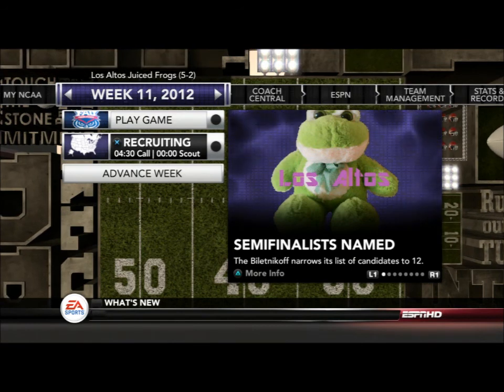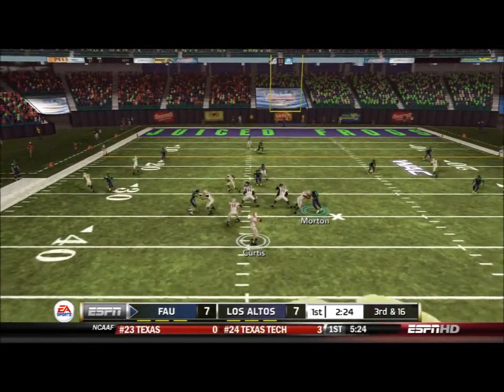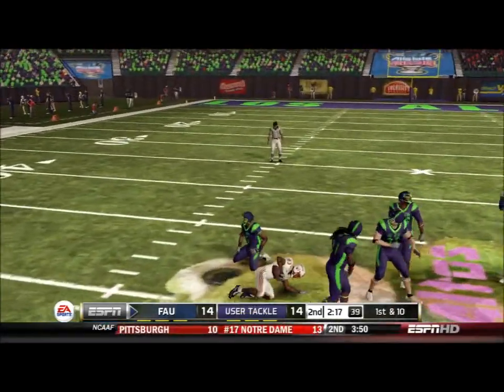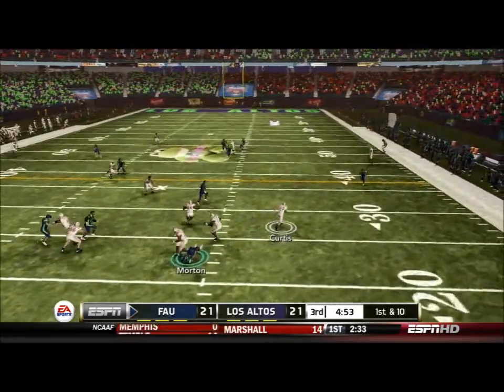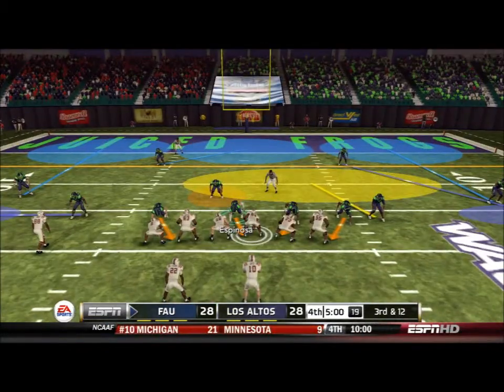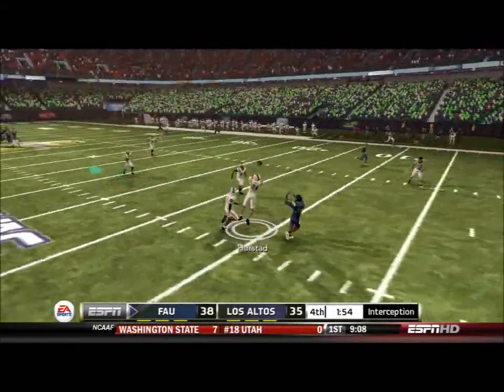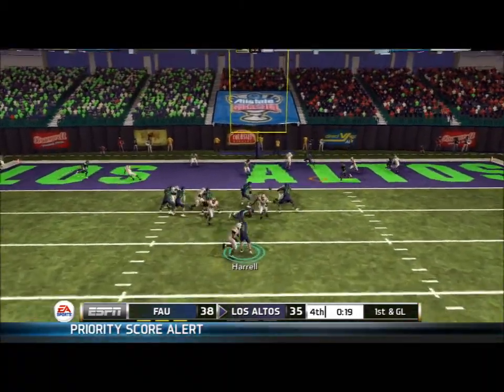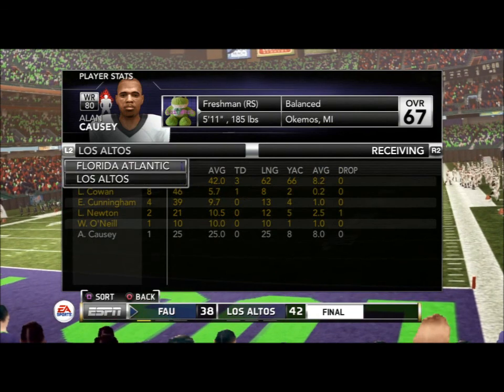NCAA Football 13 Los Altos Juiced Frogs Teambuilder Dynasty Season 1 Week 11 vs FAU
Welcome to another game of the teambuilder 1 star Heisman/Heisman challenge where we are aiming to take this cupcake template team to 6 stars